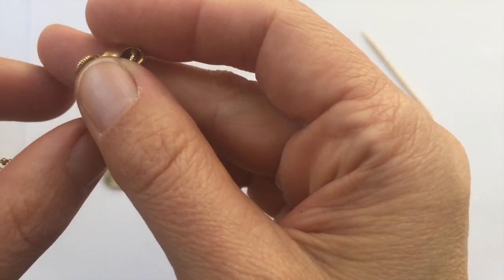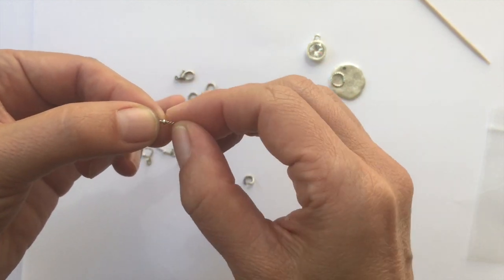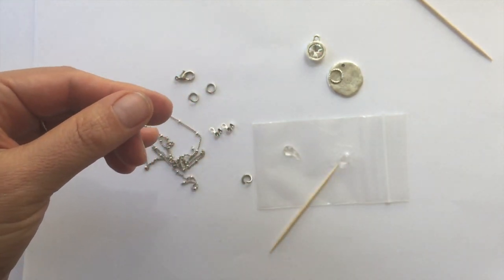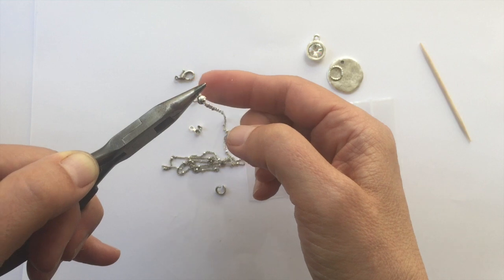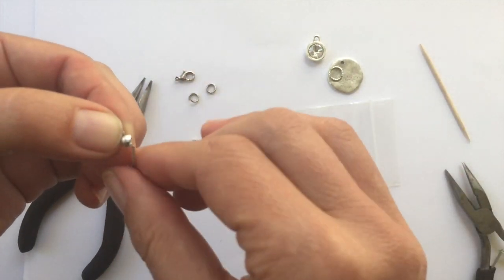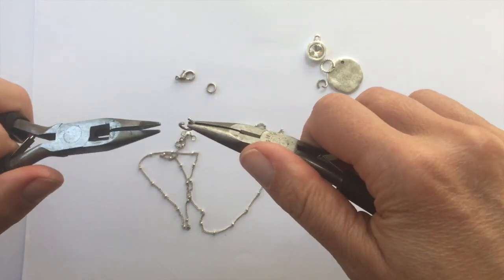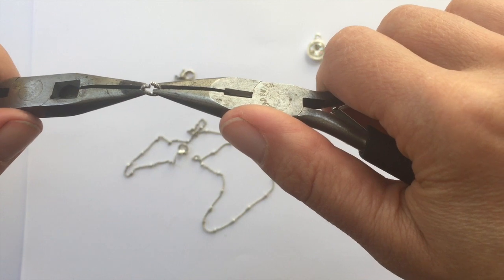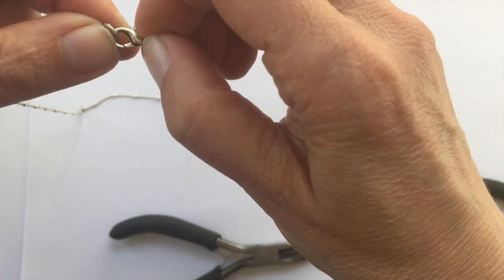How to Use Crimp End Connectors with Ball and Satellite Bead Chain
Using Ball and Satellite Chain in your jewelry is one way to create a great look to your design. By adding Crimp Ends on the ends of your chain, along with a Nunn Design Lobster Clasp and closure, you can really step-up the overall look of your piece of jewelry.